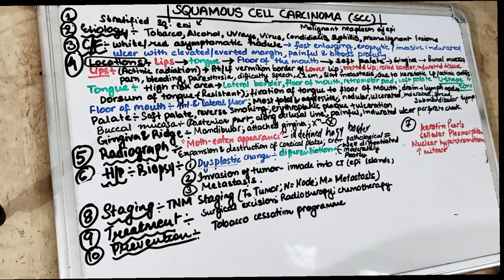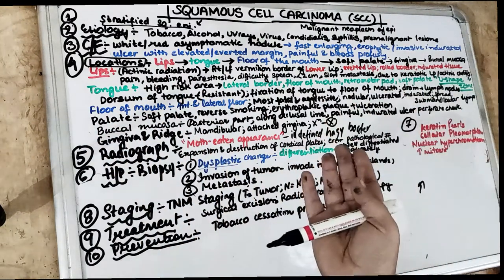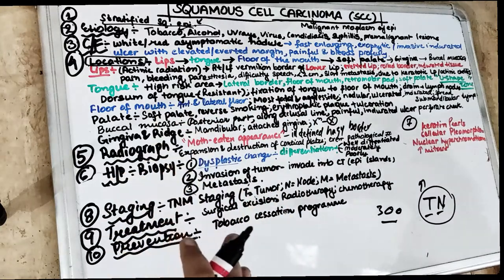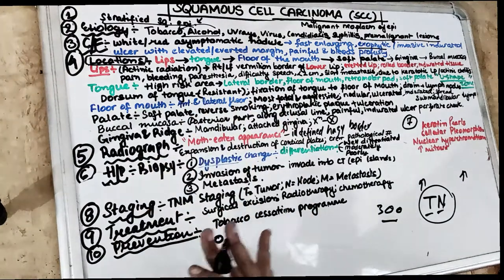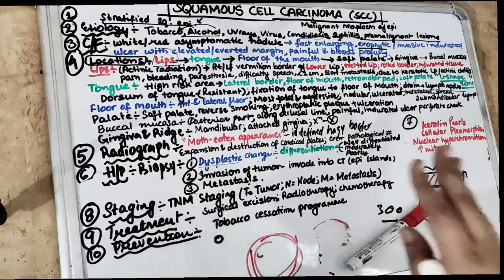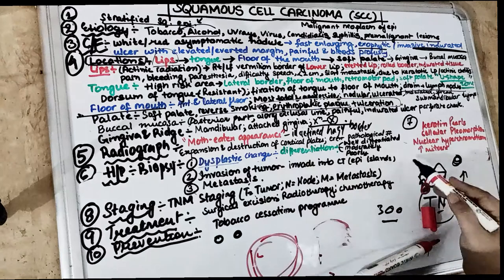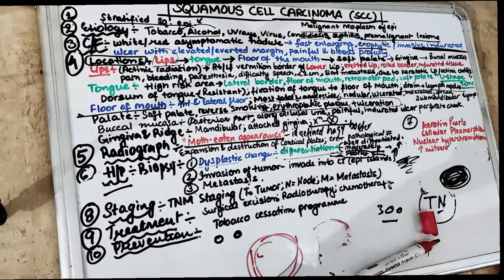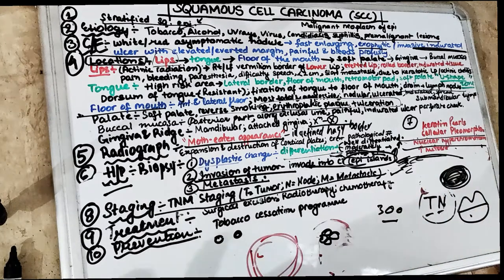squamous cell carcinoma (oral cancer)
understand squamous cell carcinoma in 10 easy important key points in just 10 mins.
squamous cell carcinoma pathology lecture
squamous cell carcinoma of tongue

watch the oral pathology lectures to understand the concepts of oral cancer lecture of oral pathology with dr. sangeeta poriya @dental pathshala
squamous cell carcinoma lecture is most important and frequently asked questions for students in exams..